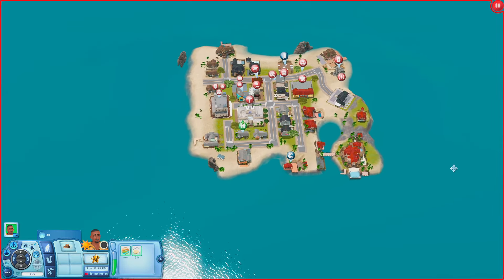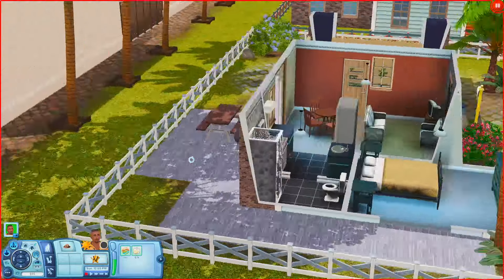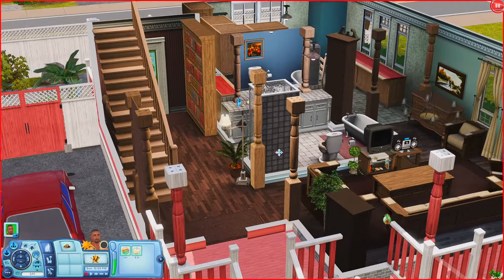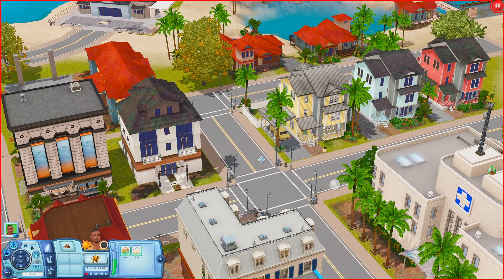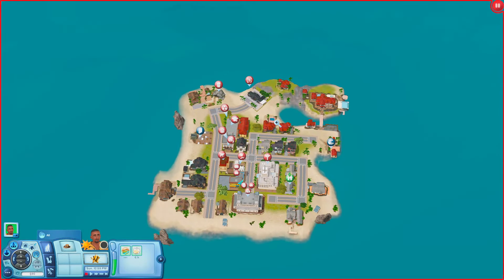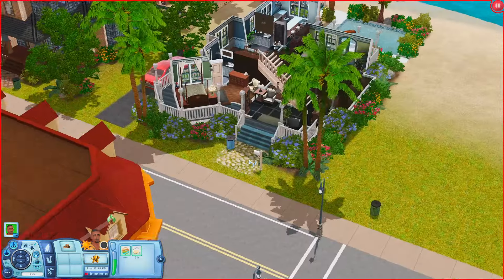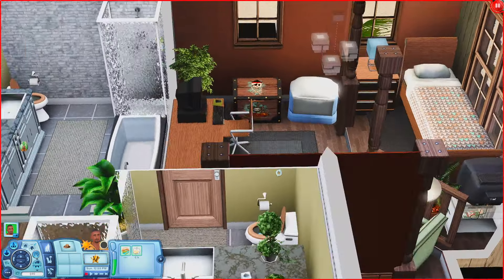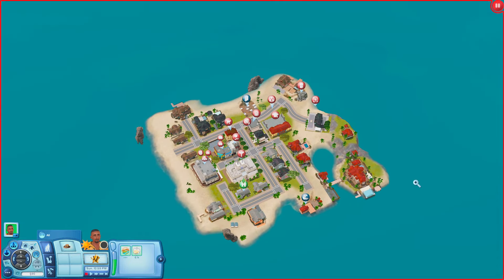SMALL SEASIDE TOWN!! Palmerania The Sims 3 World Overview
Today I'm looking at Palmerania a beautiful small world by axolotl5 in The Sims 3